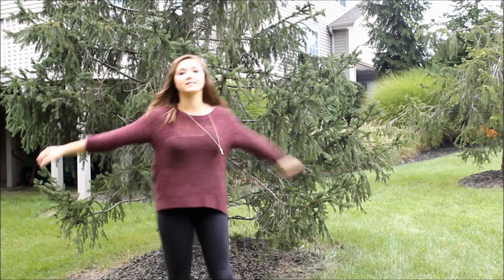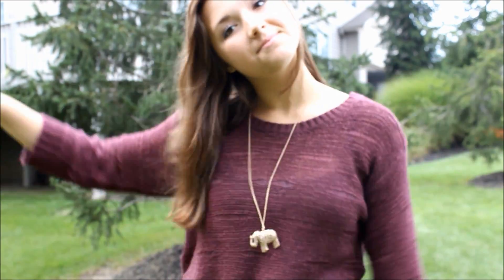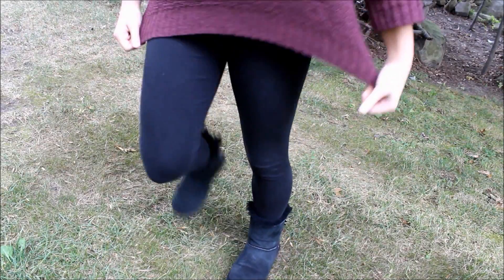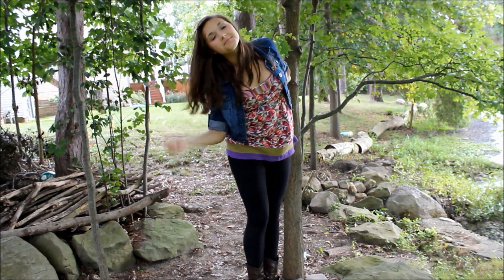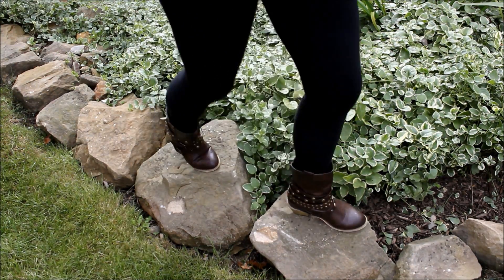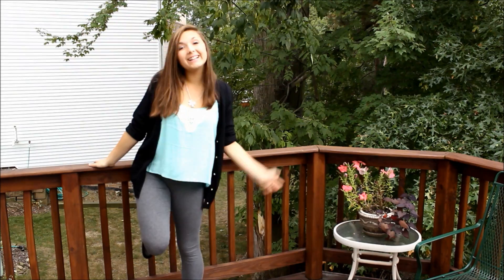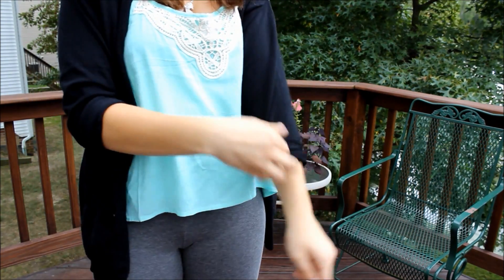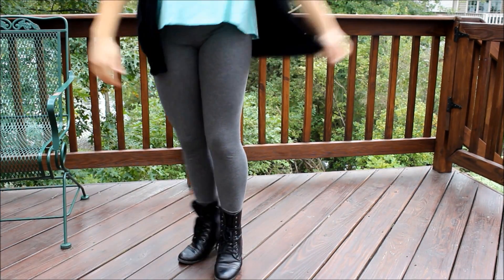3 Ways to wear Leggings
Comment which outfit you like best! :)
OPENNN

Hi guys It's Hope!
I wear leggings so often I thought I would show you guys the three ways that i wear them most!
They are super comfortable and look cute!

Skype: hopexproductions
Twitter -it hasnt been 100% set up yet, so be one of the first followers!